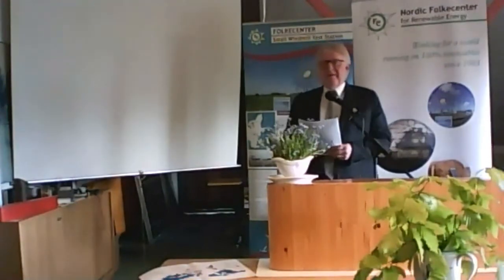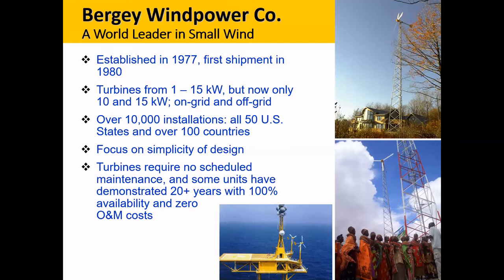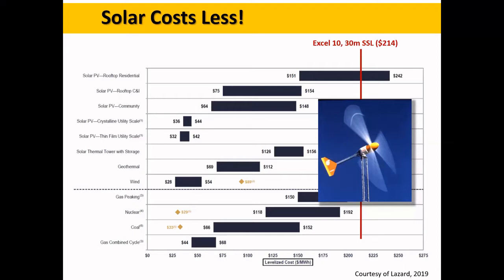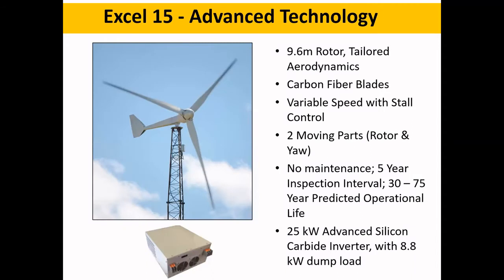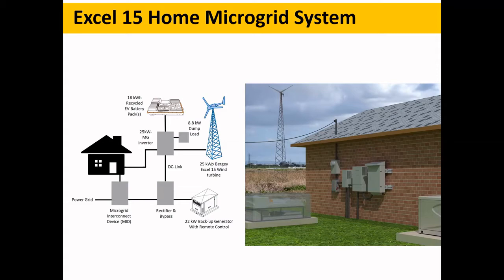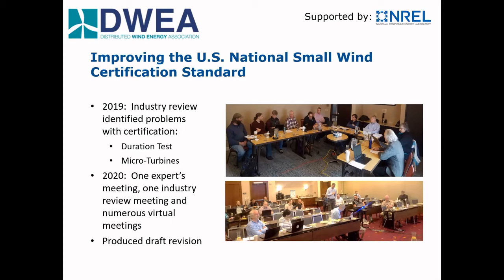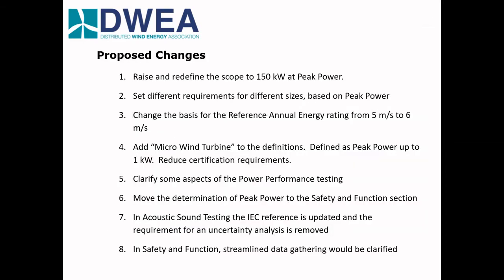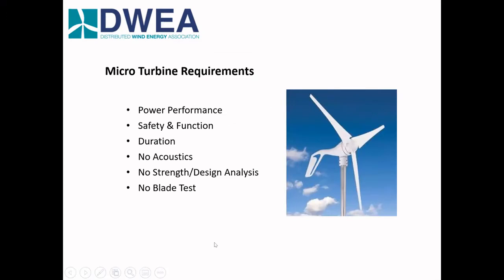Mike Bergey, Bergey Windpower Co. & DWEA, USA - 29.04.2020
Title: Aspects of the energy situation related to renewable energy technologies and energy efficiency

The presentation was part of the 3rd International Conference for Small and Medium Wind Energy, organized by Nordic Folkecenter for Renewable Energy the Danish Test and Resource Centre for Small Wind Turbines the Danish Small Wind Association and in partnership with the World Wind Energy Association

The conference took place in online form in the period 27-30 April 2020